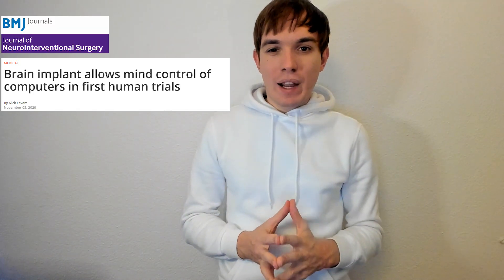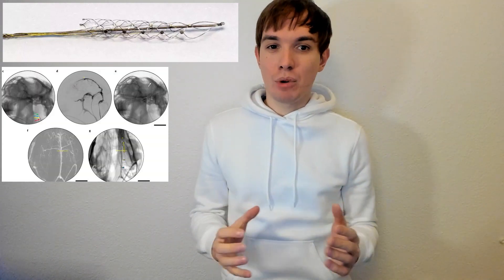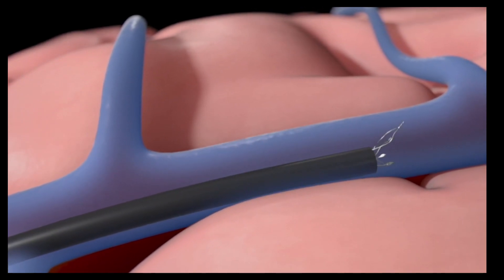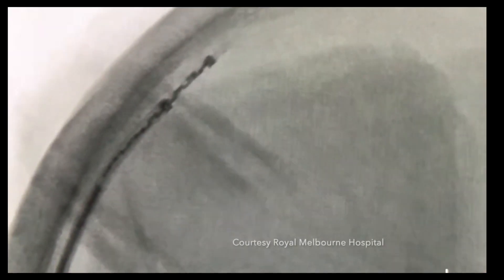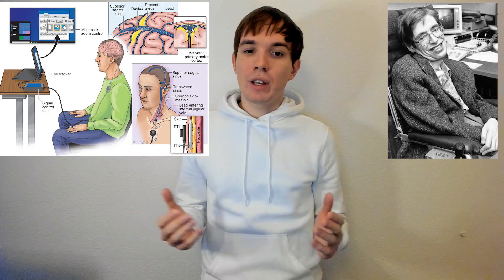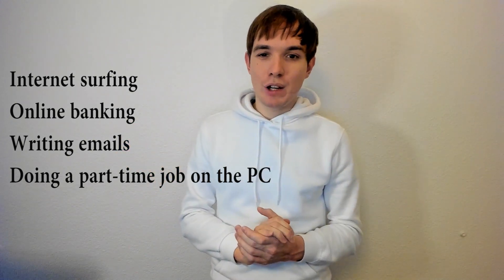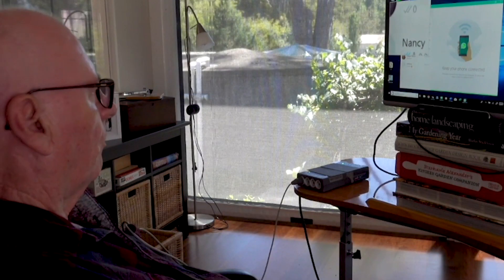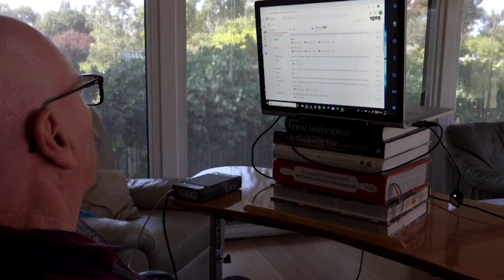PARALYZED PATIENT COULD WORK ON PC VIA THE BRAIN IMPLANT STENTRODE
With the help of the novel stentrode implant the ALS paralysed patient could use the PC and even get a job!

Recently the neuroscience researchers from Melbourne Brain Centre  and Synchron (Inc) designed a brain-computer interfece named stentrode that was implanted in the brain of two ALS patients via the blood vessels to read the activity of the motor cortex, transmit it to the PC, which ultimately translates the brain signals to the PC commands. Stentrode allowed the participants to operate with the computer: internet surfing, online banking, writing emails etc. Potentially stentrode can be used as a ambulatory neuroprosthesis for paralysed patients.